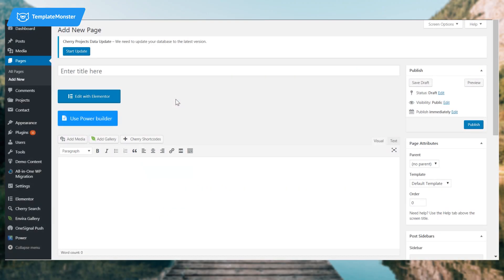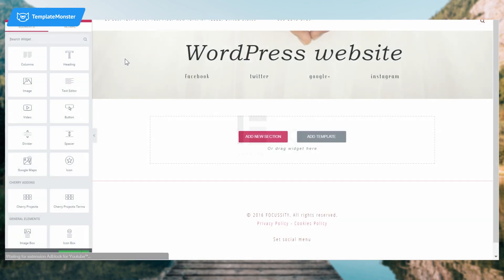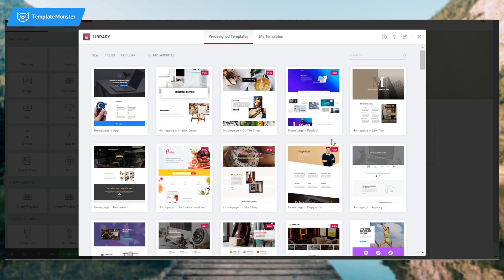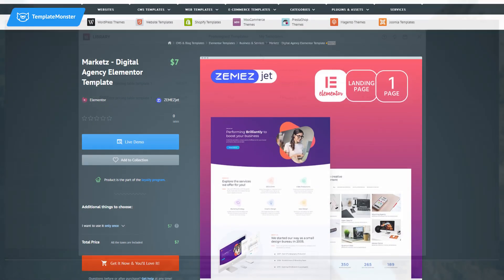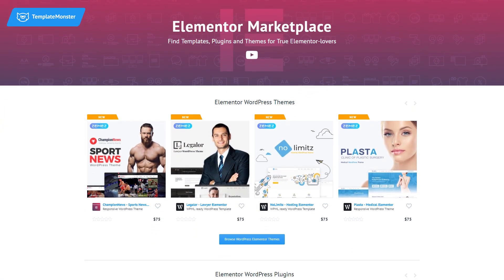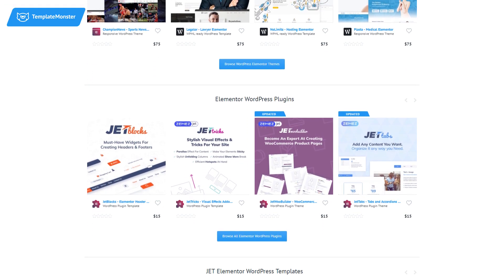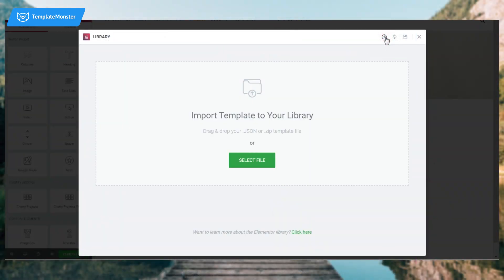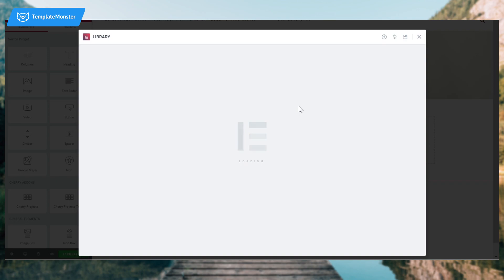How to Install Elementor Template on Your Website | Elementor Tutorial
If we are talking about Elementor there is a sufficient difference between a template and a theme. Beginners often get confused with that topic, so to understand the difference it is strongly recommended to read this article where we explain what are both of them in details. In a word, Elementor template is a ready-made set of elements, designed in one style, that are available from the special library inside the page builder. Installation of Elementor template is very simple, after just a few clicks the gorgeous design will be completely at your disposal and you can customize it the way that will fit your needs perfectly. This video Elementor tutorial shows the process in details. Following it allows you to finish the Elementor template installation in a blink of an eye.

If you haven’t yet installed the Elementor builder (I think you already have, but just in case), go to Plugins - Add new and type "elementor" to the search bar. Push the "Install now" button and after that activate it.
Now the option of editing via Elementor is available for you when you open the new page or post creation section in WordPress dashboard.
Go to the Elementor Marketplace and get yourself a template.
When a template is already yours there are two ways to install it: via WordPress dashboard or using Elementor functionality. To do it from the dashboard go to the Elementor - My Templates and click "Import Templates".
The imported template will appear in a list and you will be able to view and edit it with Elementor.
The second way is to install it directly from the Elementor builder editing dashboard. When you choose to edit a new page with Elementor, the first thing you will see will be the adding panel, you will be asked to add a new section or a template. Hit the "Add template" button.
You can either choose a .json file from the folder of your PC directories or just drag-and-drop it to the marked area (in that case make sure that dashed line turns blue, otherwise downloading process will not start).
 After the finish of importing process, the template will appear in a list. All downloaded templates will be available there, no matter if you installed them via WordPress dashboard or Elementor functionality. From that list, you will be able to preview the template, delete and export it for further use. To start editing it – insert it to the page hitting the "Insert" button.

Voila! You have a ready-made page, containing all the necessary elements. You can edit them any way you like and change the content according to your business needs. All the elements are fully customizable and flexible. Have fun dealing with dozens of color, shape and fonts variations!
In the library, you can choose to go downloading available blocks or pages (some of them are free), but since you’ve already downloaded a template – go to "My Templates" bar.